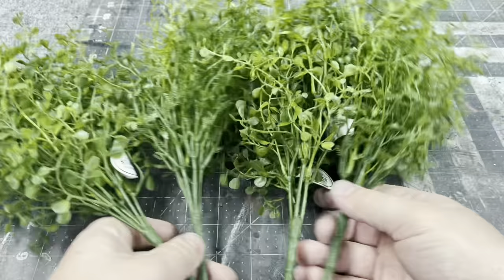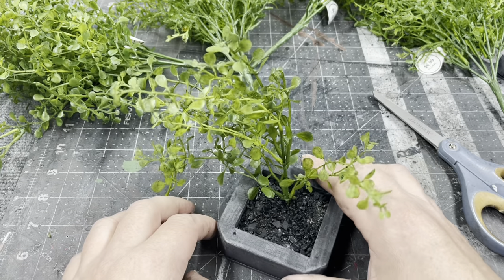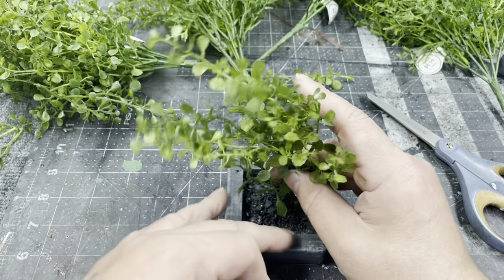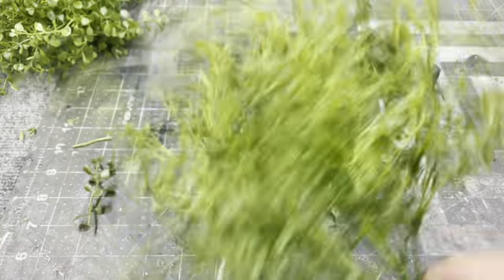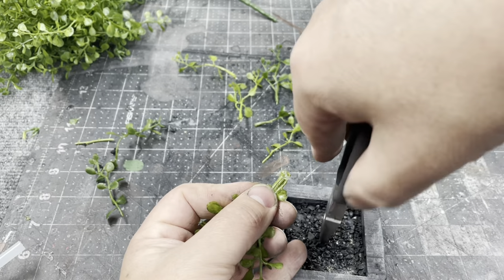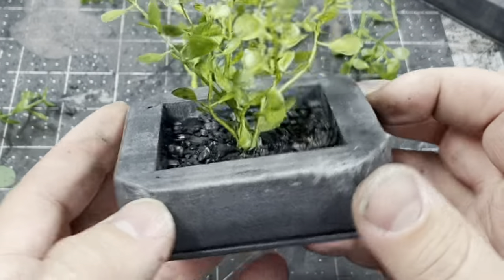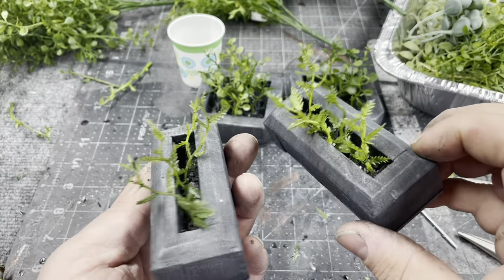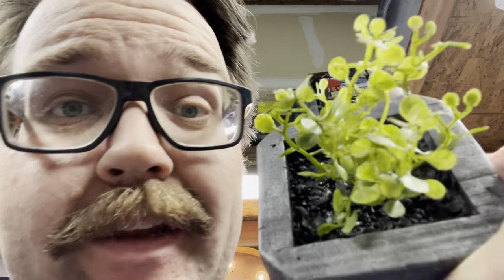How To Make | Realistic Miniature Plants | Super Easy Dollhouse or Diorama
Been doing a little of this for a while but wanted to share how easy this is and how using these concepts can really make them your own and create insane art!!

YOUR ROCK! Thanks for reading!